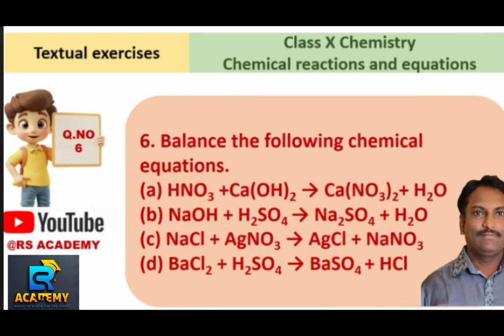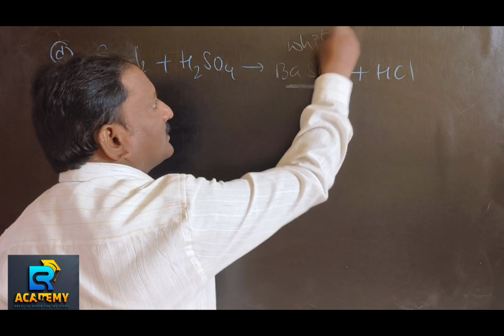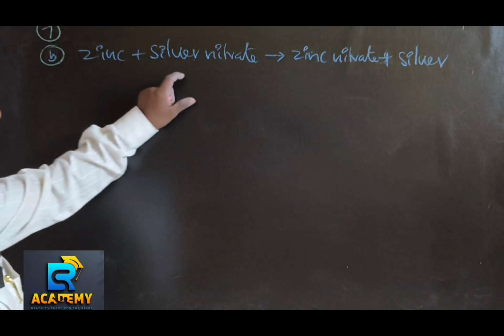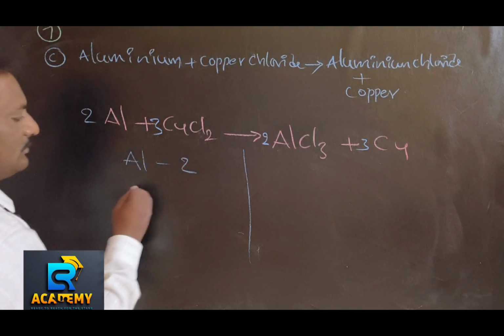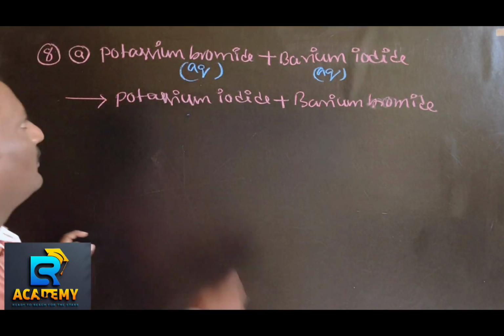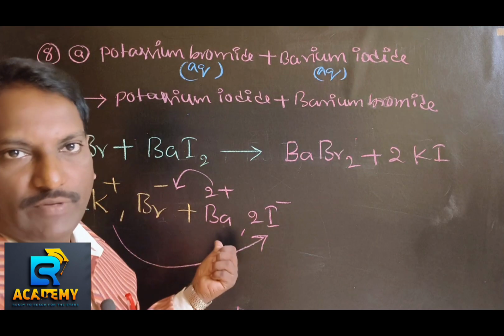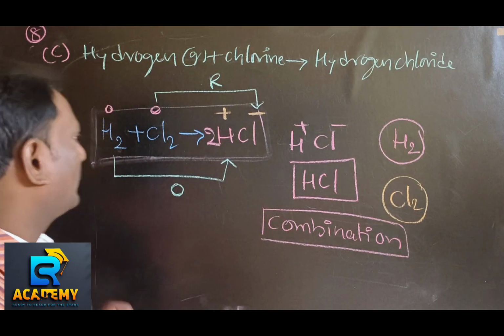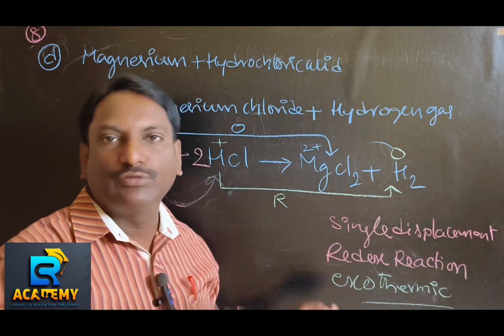Textual exercises (X chap 1)#6 to 8#Ravisankar sir